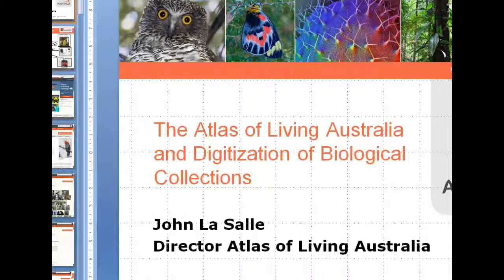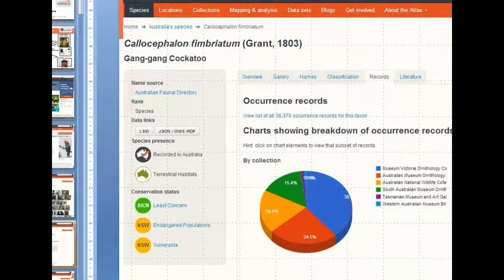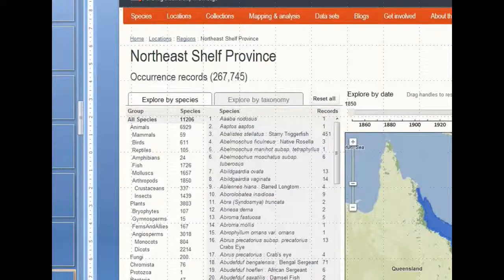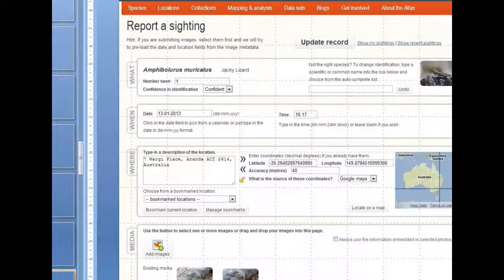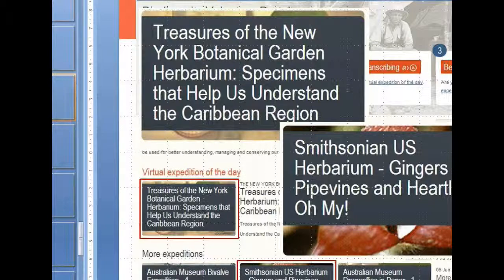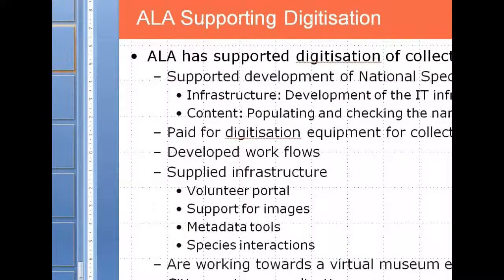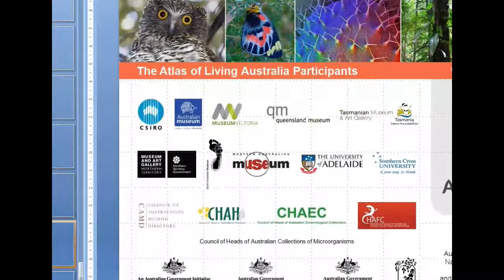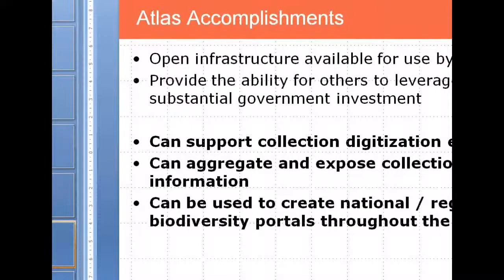John LaSalle, "The Atlas of Living Australia and Digitization of Biological Collections"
A presentation given during the "CONNECTING BIODIVERSITY COLLECTIONS IN THE PACIFIC: DIGITIZATION THROUGH DNA BARCODING AND INFORMATICS" session of the 12 Pacific Science Inter-Congress.